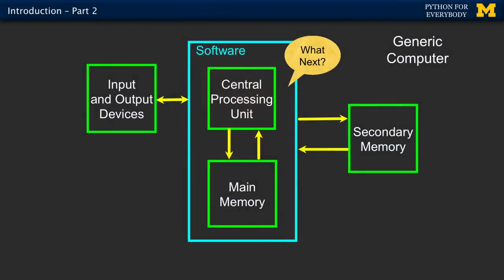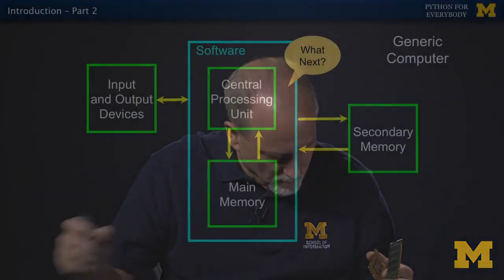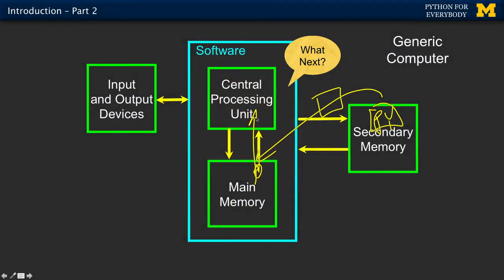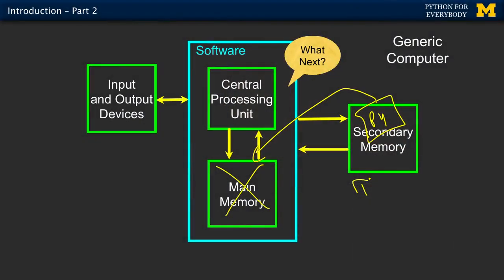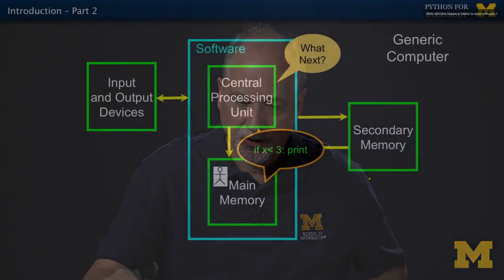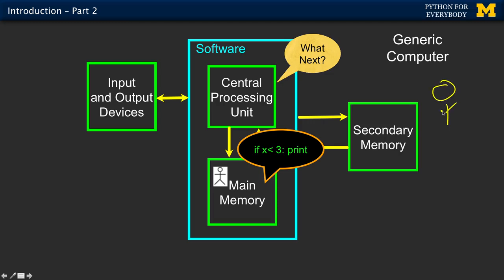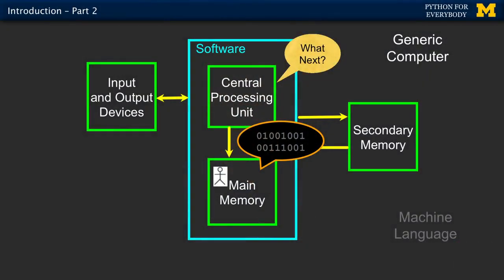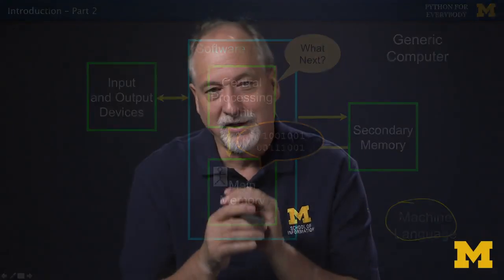1.2 - Hardware Overview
These are the course-wide materials as well as the first part of Chapter One where we explore what it means to write programs. We finished Chapter One and had the quiz and first assignment in the third week of the class. Throughout the course, you may want to come back and look at these materials. This section should not take you an entire week.